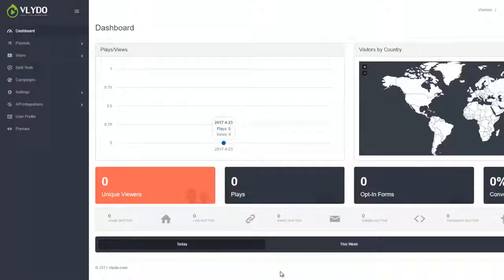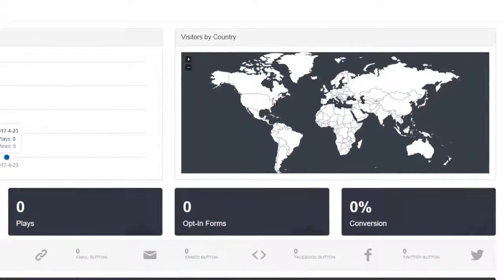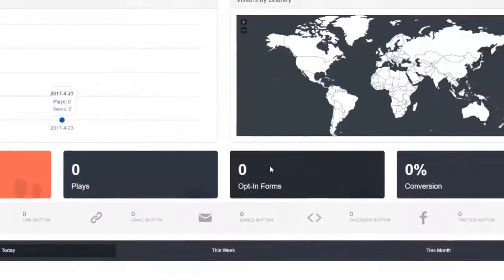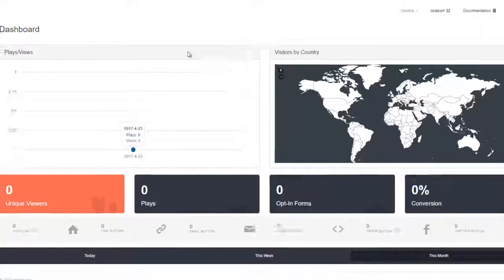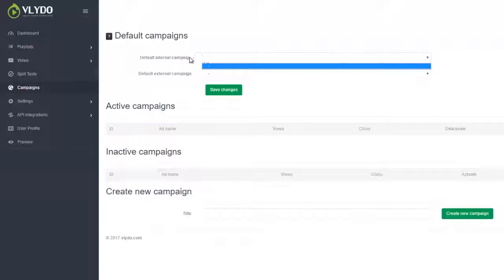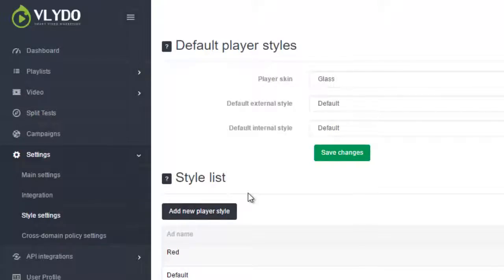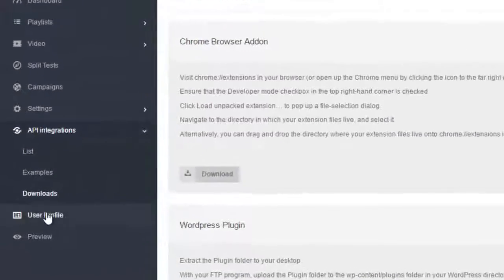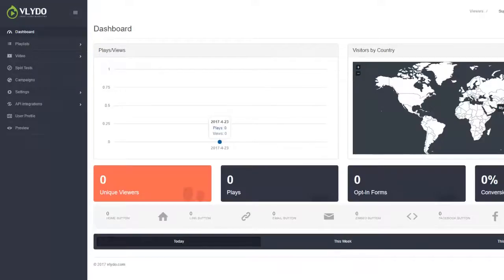Vlydo Review Demo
Watch How This Brand New Video Player Can 10X Your Video Views & Get You 300% More Traffic Using The Exact Strategy YOUTUBE Uses